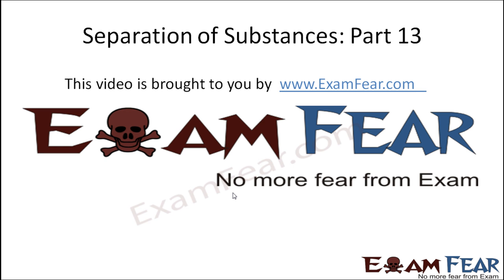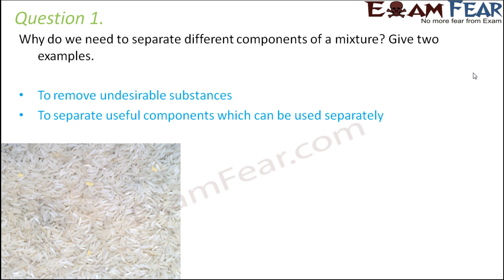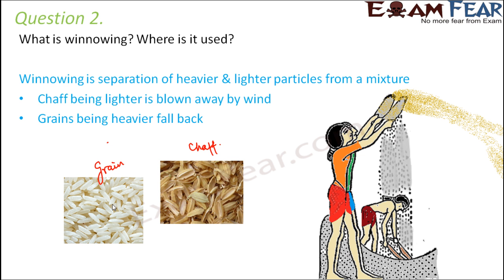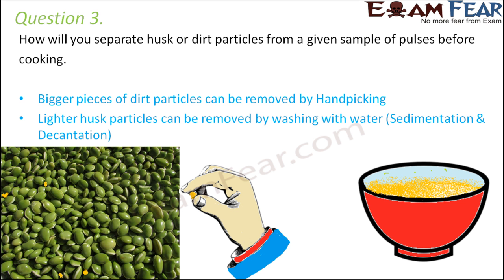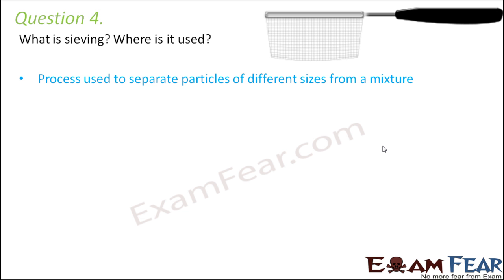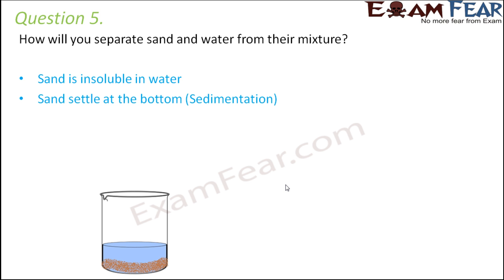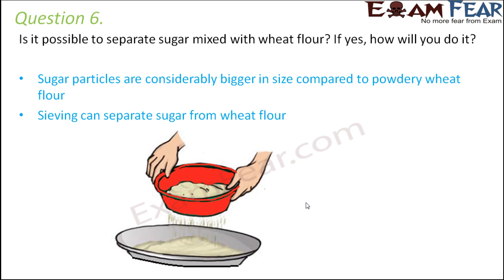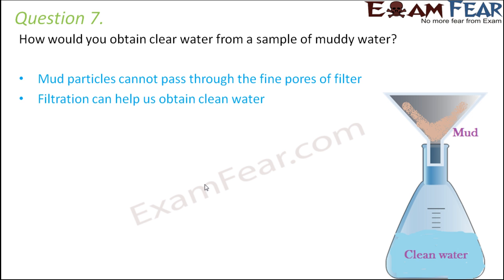Chemistry Separation of Substances Part 13 (Question 1) Class 6 VI